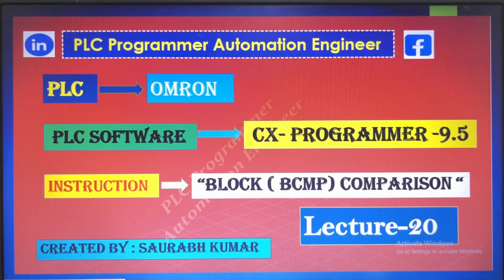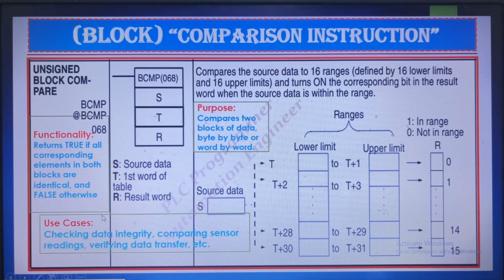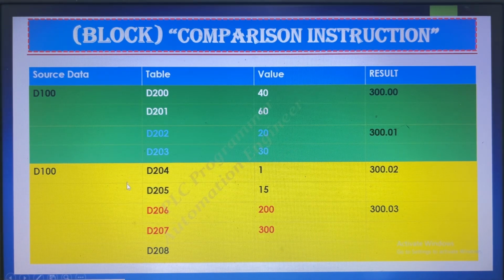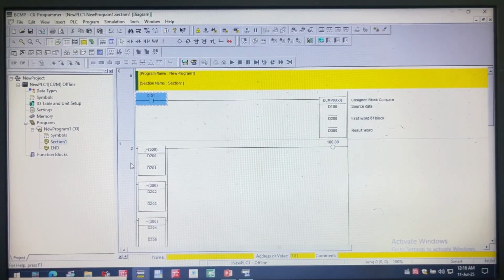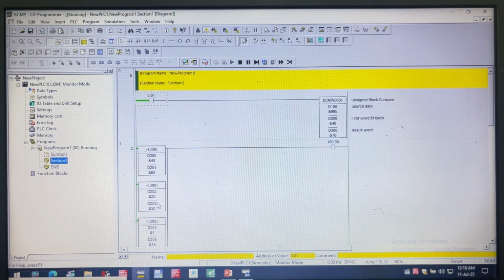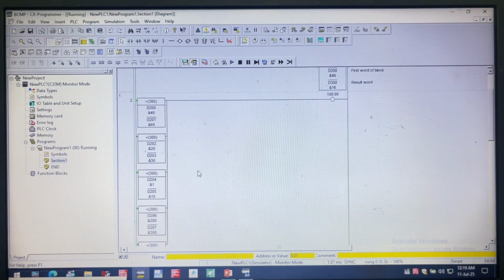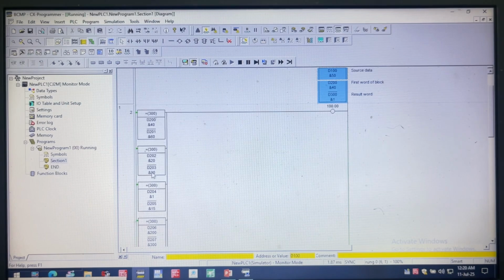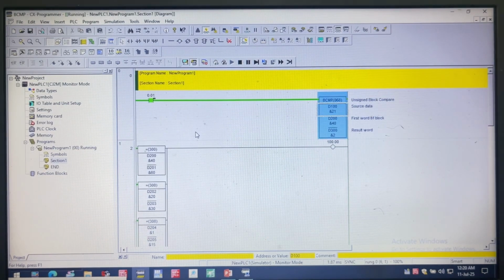Block Comparison // Omron PLC Programming instruction BCMP (068) Cx-Programmer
in  my YouTube channel "Saurabh.engineer1"
Note : if you have mind any questions can you ask to me directly

Hope you support and understand!!